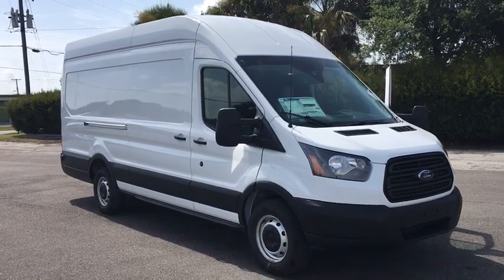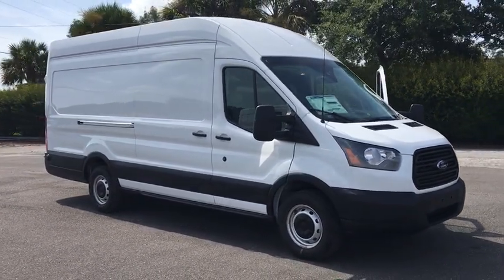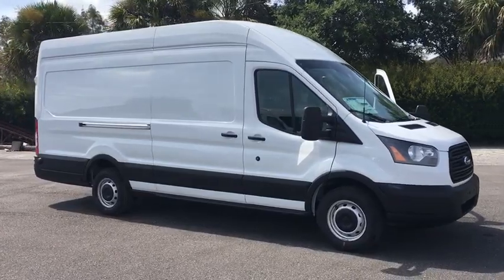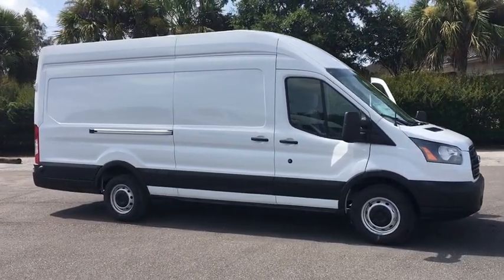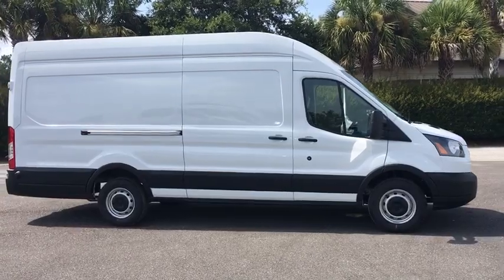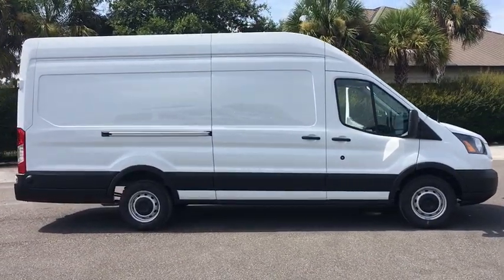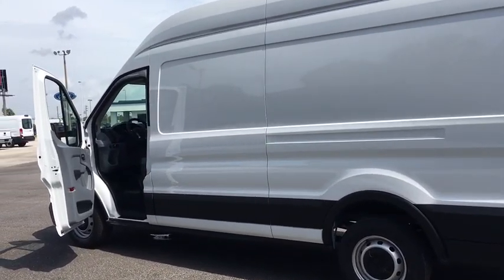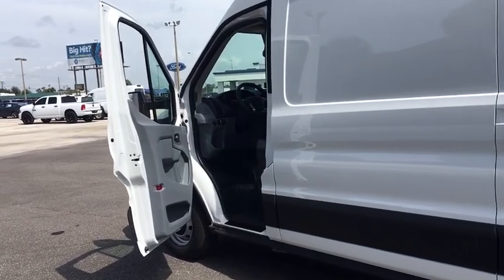2019 Ford Transit-350 Lakeland, Lake Wales, Winter Haven, Kissimmee, Sebring, FL 95245552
Oxford White New 2019 Ford Transit-350 available in Lakeland, Florida at Weikert Ford. Servicing the Lake Wales, Winter Haven, Kissimmee, Sebring, FL area.

Weikert Ford
21399 US-27

Recent Arrival! New Price! $4,429 off MSRP! 2019 Ford Transit-350 Oxford White Factory MSRP: $48,105 12V to 110V Power Inverter, 2 Additional Keys (4 Total), 3.31 Axle Ratio, 4-Wheel Disc Brakes, ABS brakes, Air Conditioning, Brake assist, Cruise Control w/Message Center, Driver door bin, Driver's Seat Mounted Armrest, Dual front impact airbags, Dual front side impact airbags, Dual Heavy-Duty Batteries, Electronic Stability Control, Exterior Parking Camera Rear, Frame Mounted Hitch Receiver, Front & Rear Vinyl Floor Covering, Front Bucket Seats, Front License Plate Bracket, Front reading lights, Front wheel independent suspension, Heavy-Duty Trailer Tow Package, Illuminated entry, Load Area Protection Package (Full Height), Long-Arm Power Mirrors, Overhead console, Panic alarm, Pewter Vinyl Dual Bucket Seats, Power door mirrors, Power steering, Power windows, Remote keyless entry, Remote Keyless-Entry Keypad, SecuriLock Passive Anti-Theft System (PATS), Tachometer, Telescoping steering wheel, Tilt steering wheel, Tow/Haul Mode w/Trailering Wiring Provisions, Trailer Brake Controller, Variably intermittent wipers, Vinyl Front Bucket Seats, Wheels: 16 Steel w/Black Center Hubcap. Come on in and kick some tires!! Price does not include $399 pre-delivery service fee or $117 Electronic Filing fee. These charges represent cost and profit to the dealer for items such as inspecting,cleaning, and adjusting vehicles and preparing documents related to the sale. Price includes applicable rebates and excludes tax, title, license and dealer fees: $2,250 - Retail Customer Cash. Exp. 09/30/2019